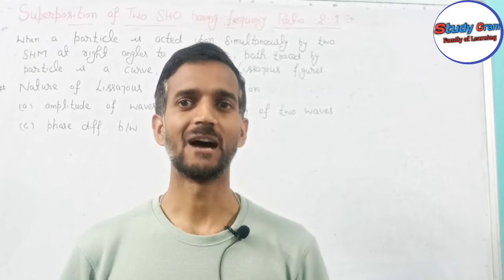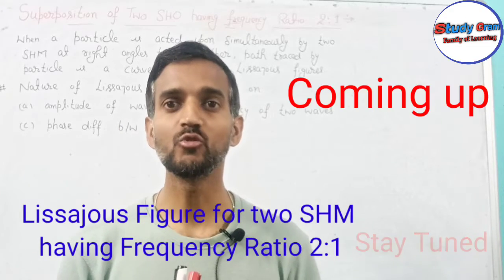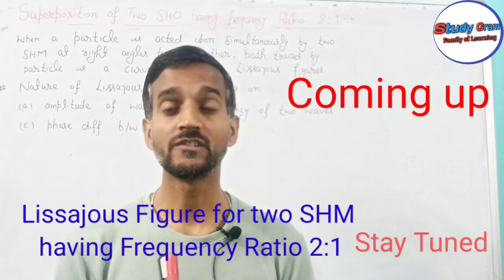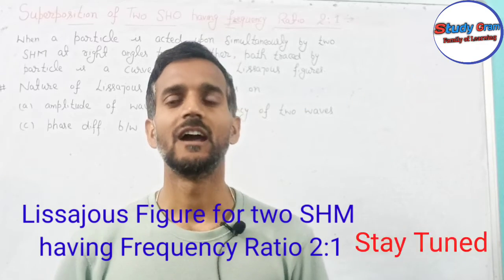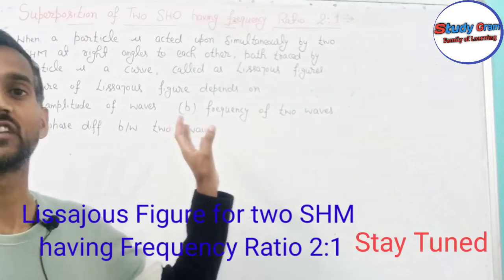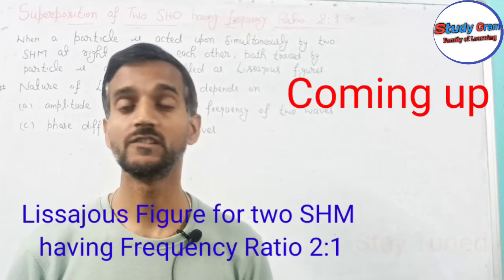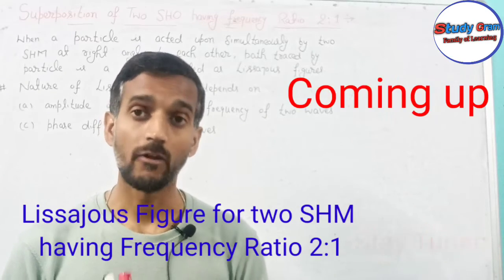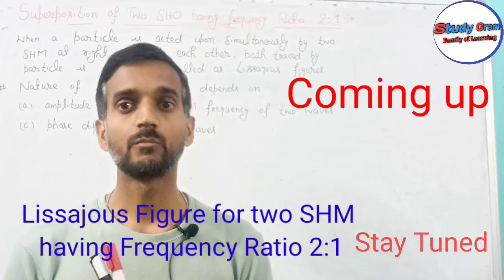What are Lissajous Figures । BSc Physics। Superposition of Two SHM। Waves and Optics।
In this Video You will learn about:

What are Lissajous Figures

What are the Factors on which Lissajous Figure depend